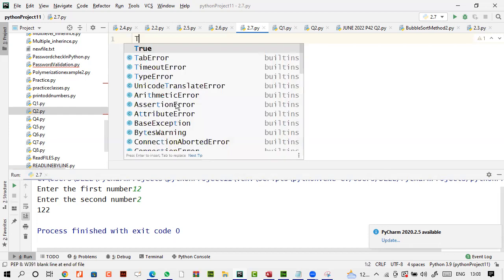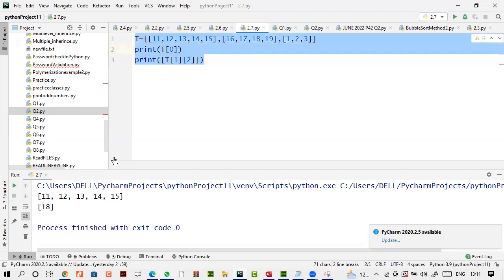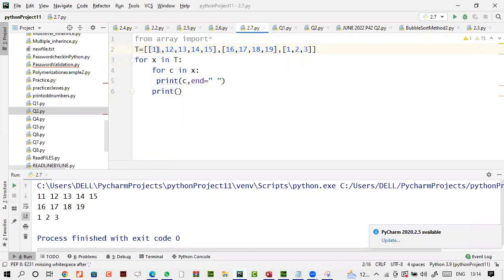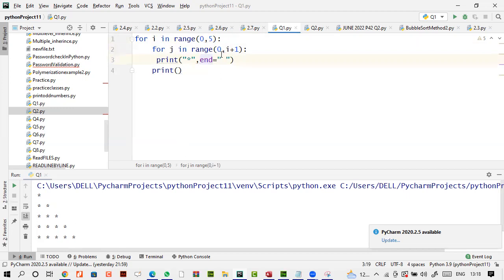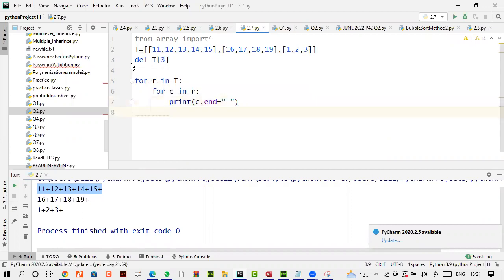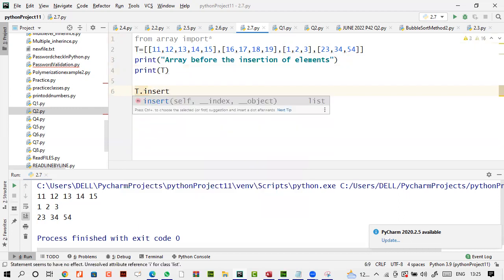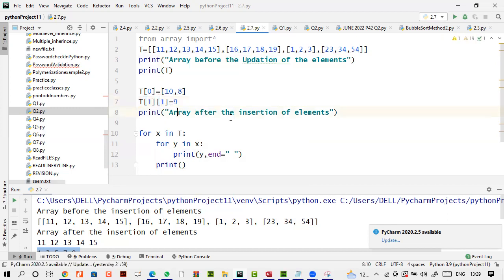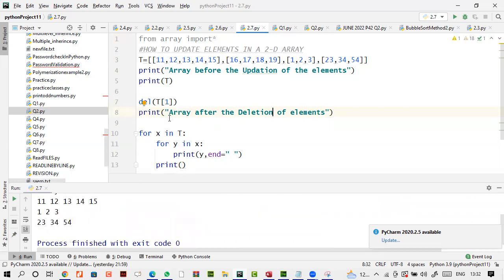A LEVEL COMPUTER SCIENCE 9618 2D ARRAYS IN PYTHON PAPER 4 -- A Level Computer Science 9618